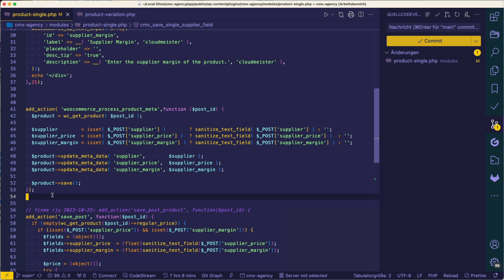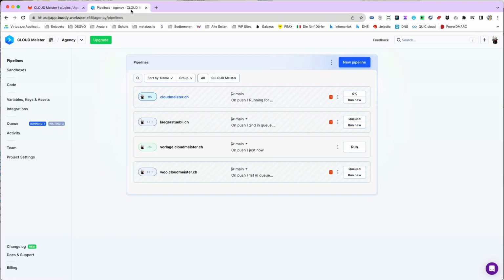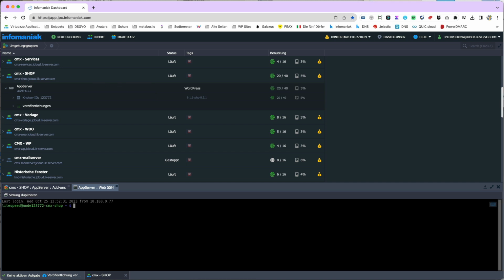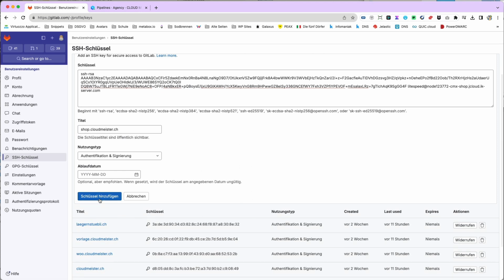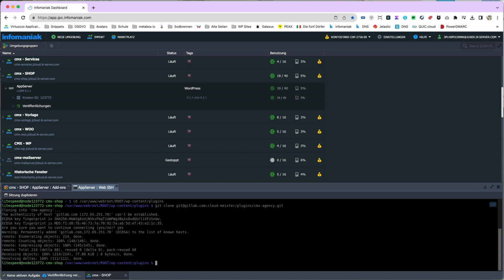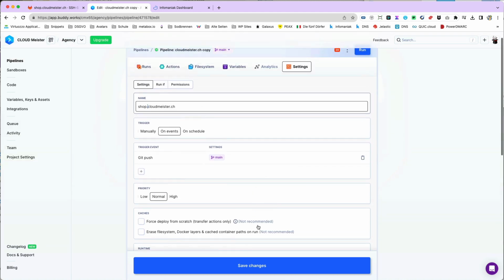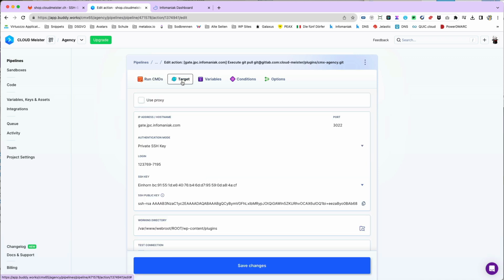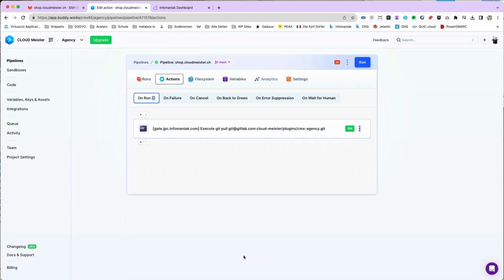vsc2gitLab2Buddy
Let's see how easy it is to use all this!